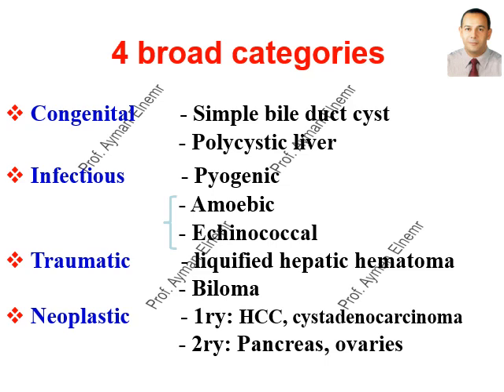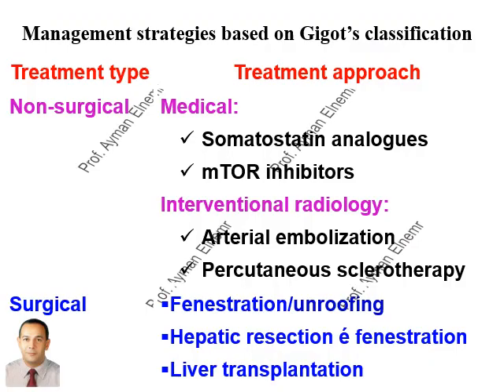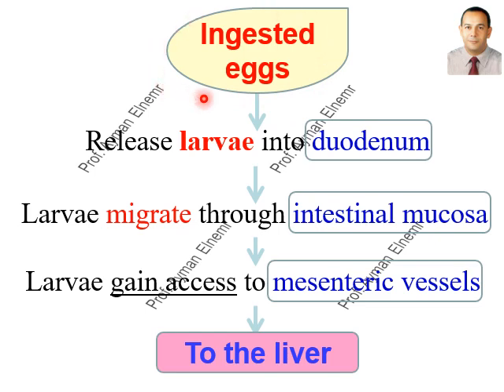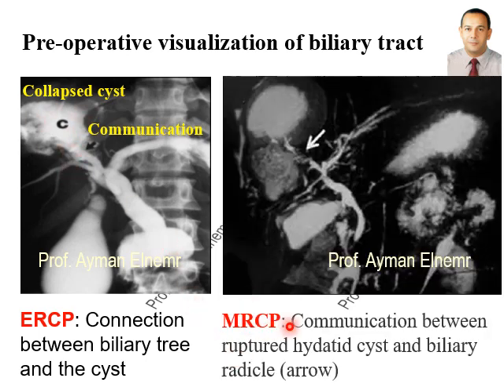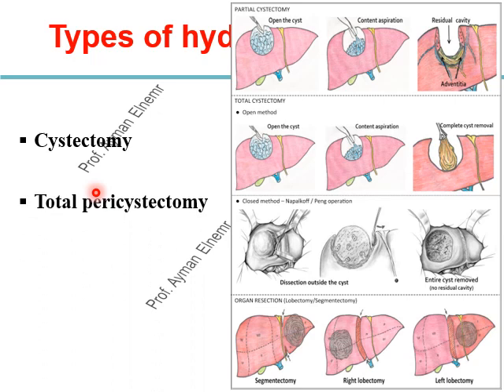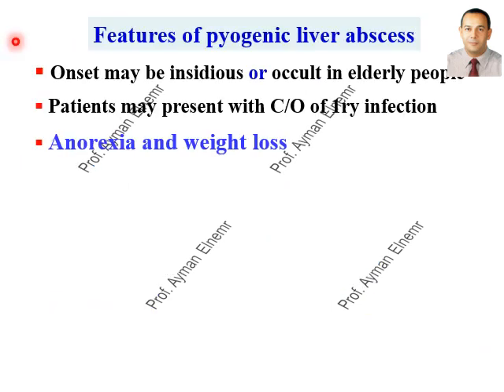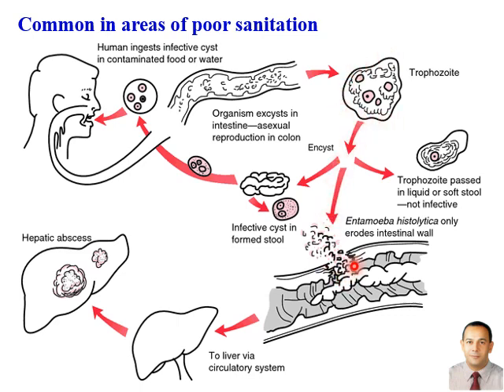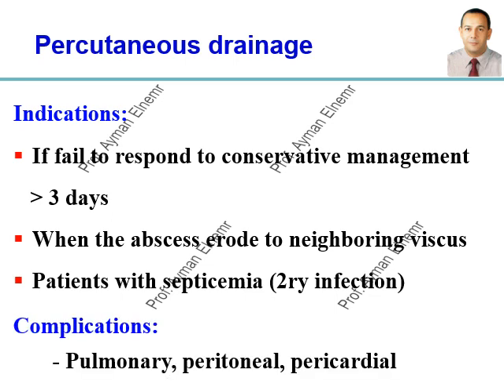3 Cystic hepatic lesions, prof Elnemr 2020